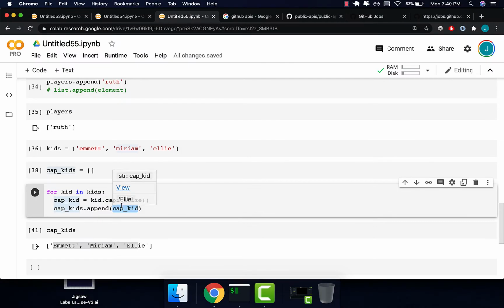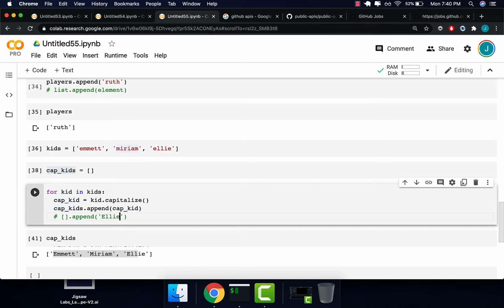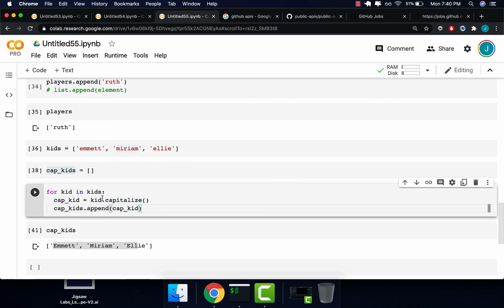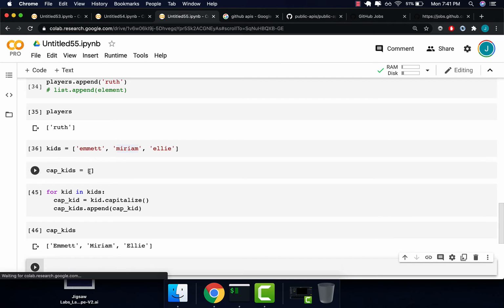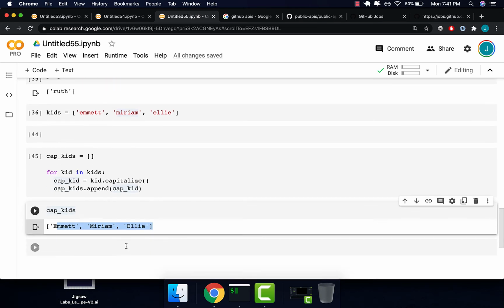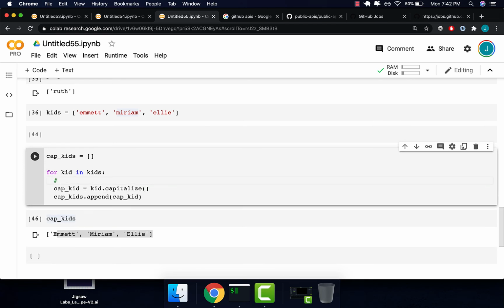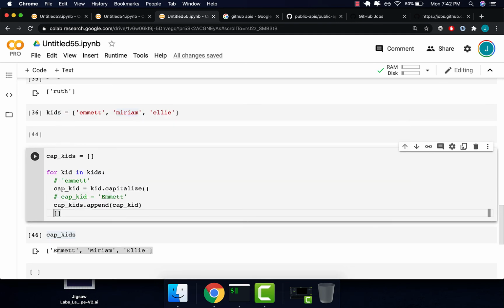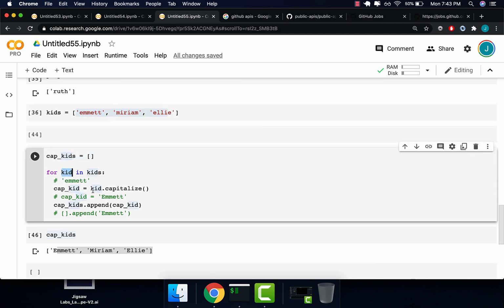2.4.1 More on Cleaning With Loops